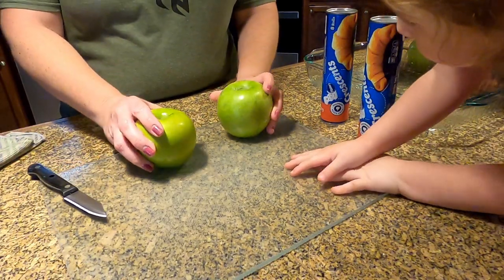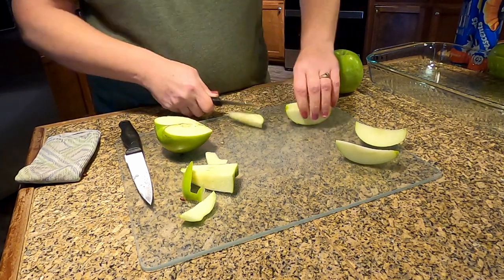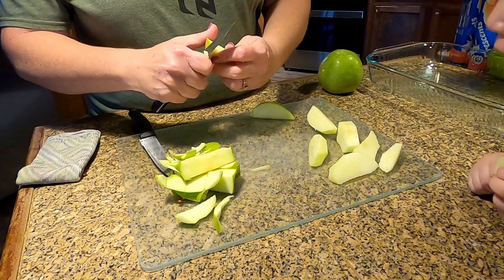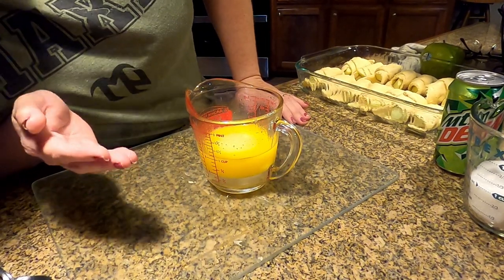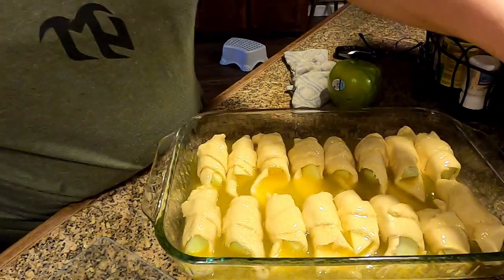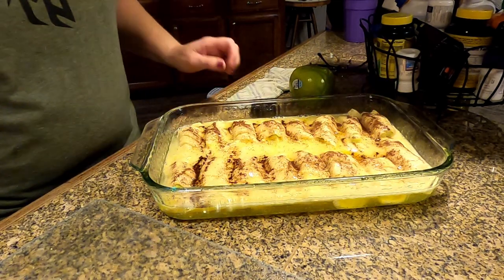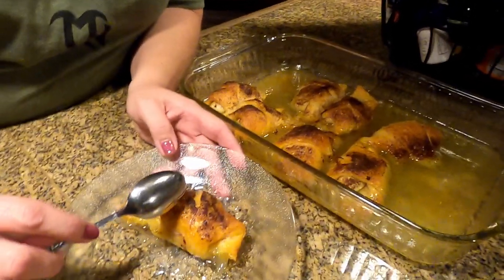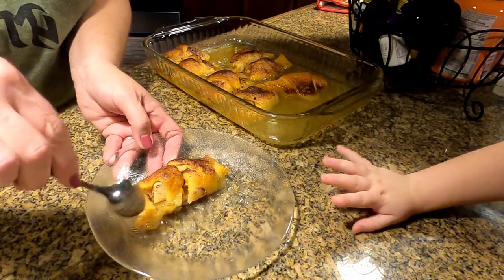These Should Be Illegal-Mouth Watering Mt. Dew Apple Dumplings! AMAZING. Melt in your mouth!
These are quick and easy a 2 year old can do them. You will not be disappointed. Mtn Dew Apple Dumplings have been one of our favorite deserts for a long time now. Using crescent rolls makes it even easier. This desert is tasty and addictive.